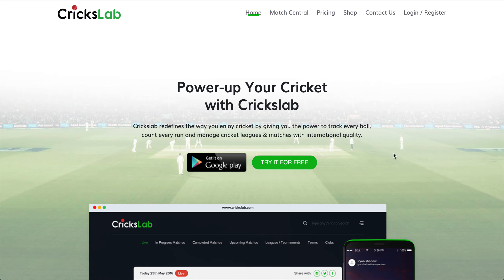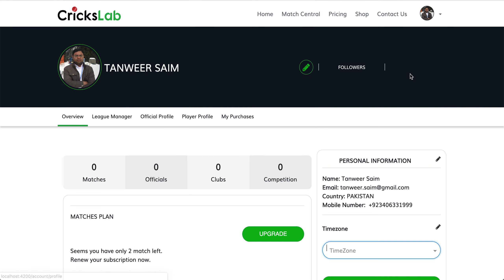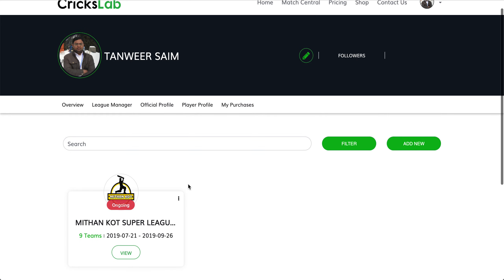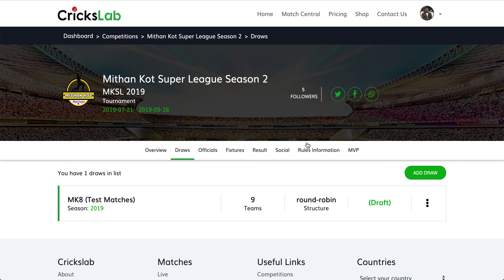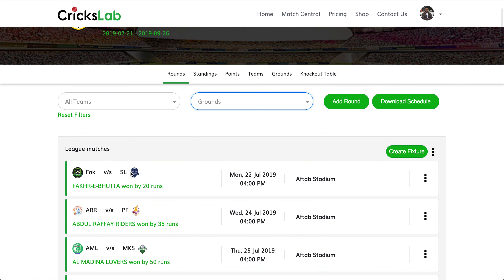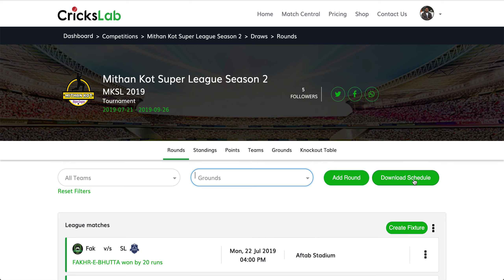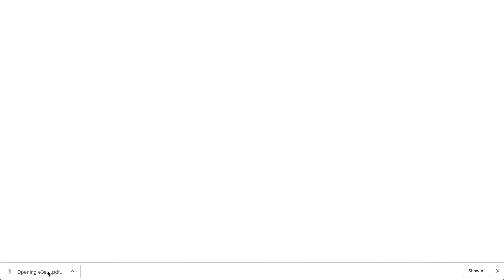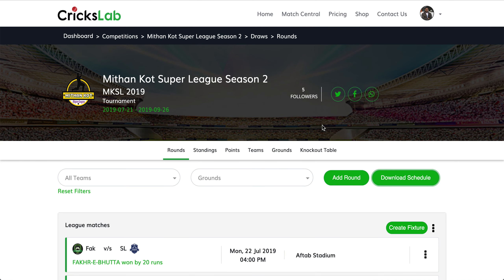Download tournament fixtures in PDF format on Crickslab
Download your tournament fixture schedule in PDF format on Crickslab.